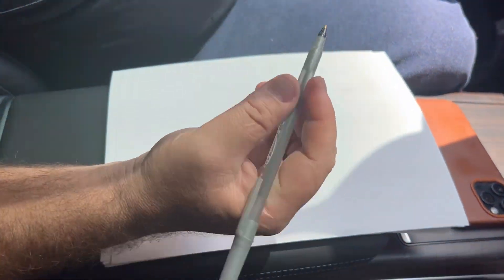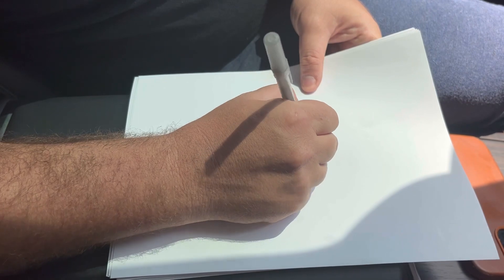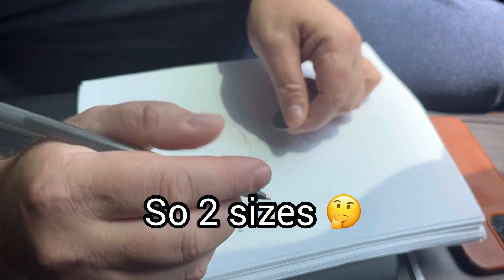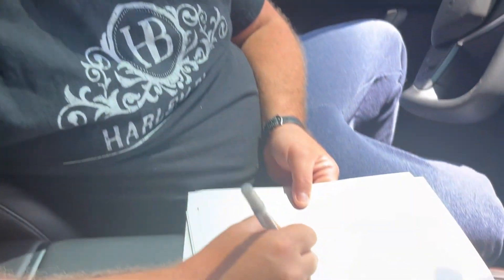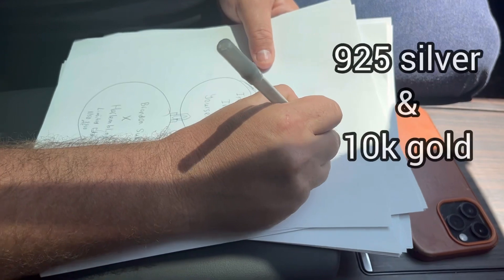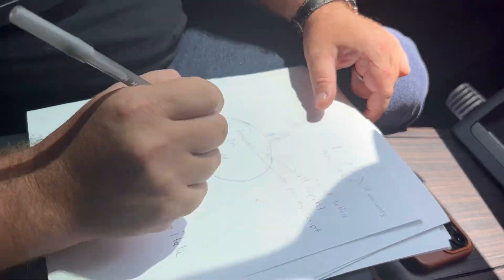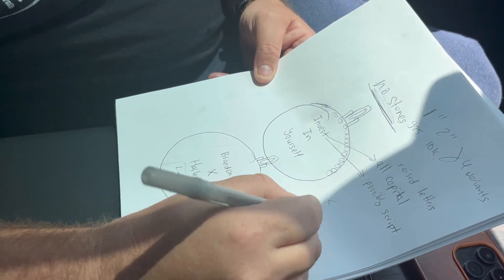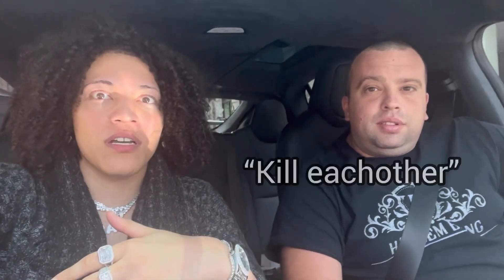Harlem Bling designing invest in yourself pendant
Eddie from @HARLEMBLING are creating a pendant for you guys that’ll be available to purchase within the next couple months. Let me know what you guys think of the design!